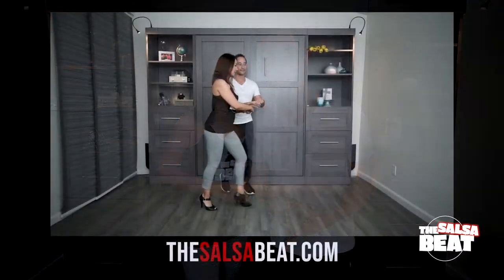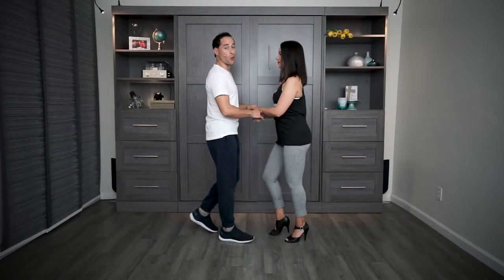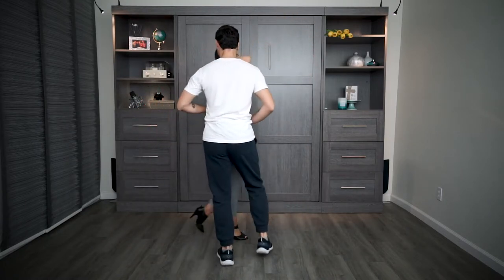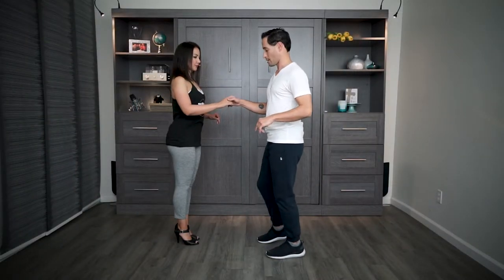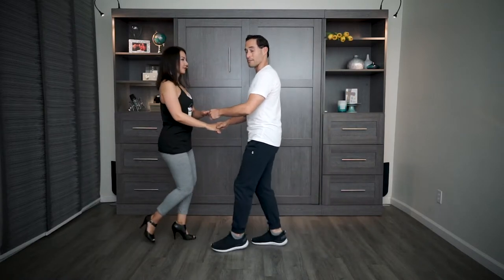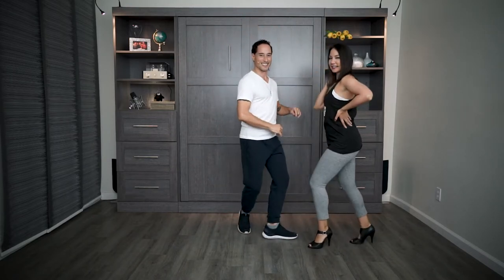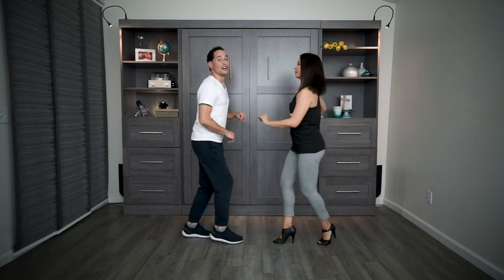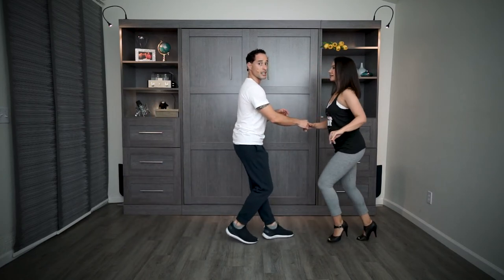Titanic Combo + Ladies Styling + Leading Tips | Fun Follow-Along Salsa On2 Lesson | Counts & Music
One of the most important left turn combos in Salsa is the: Cross Body Lead Titanic. This turn combination is foundational to all dancers wanting to become skilled dancers. Lots of spinning going on with this combo, which is why we paired it with one of my favorite moves, the sneaky “Half Basket”.

Lots of layers. Lots of tips. Plus ladies styling, which is why we broke it all down layer-by-layer.  This lesson is taught by Juan-2-3 & Erica, Salsa Dance instructors based out of San Diego, CA.

In order to offer you a well-rounded lessons, this video offers:
  1) Leading and Following dance perspectives, by 2 separate dance instructors
  2) Follow-along practice sections with counts and with music.

Timestamps:
00:00 Lesson Preview and Introduction
00:27 Demo
01:28 Titanic Tip #1
02:02 Titanic Tip #2
02:30 Connecting CBL Titanic into Half Basket
02:55 Half Basket Tip #3
03:20 Entire Combo Walkthrough
03:45 Follower's Styling
05:19 Practice Styling
06:08 Half Basket Tip
06:40 Two Rounds Back-to-Back
07:30 Practice, Smile and Stay Encouraged
8:20 Practice with Counts (Slow-Med-Fast)
10:28 Practice with Music (80-88-95)
13:04 Congratulations! You did it!

~The Salsa Beat